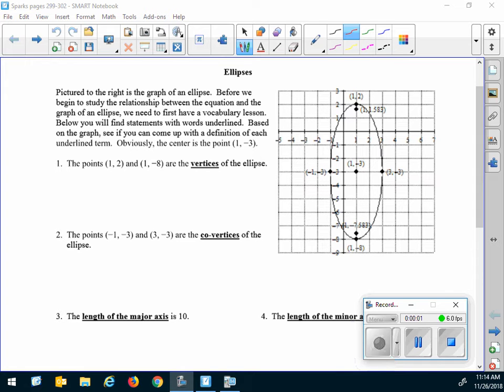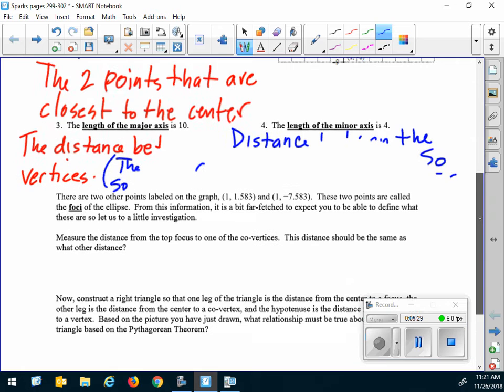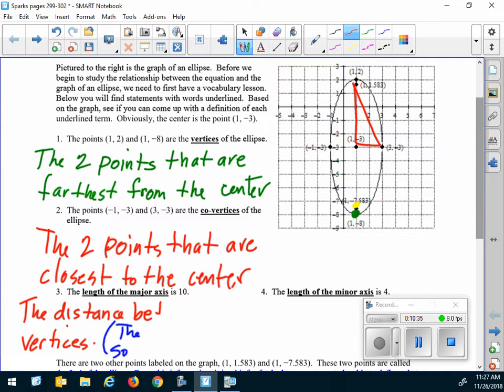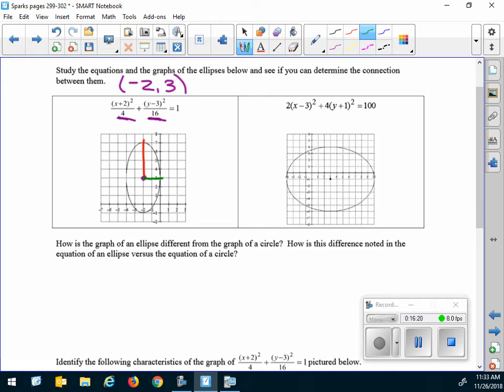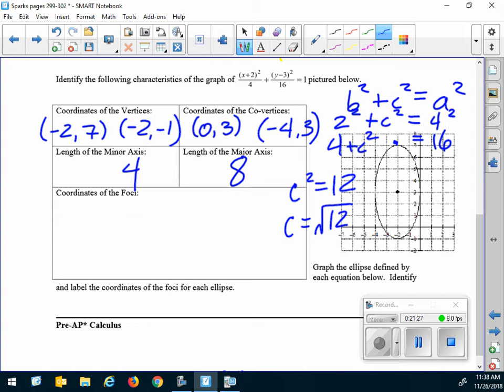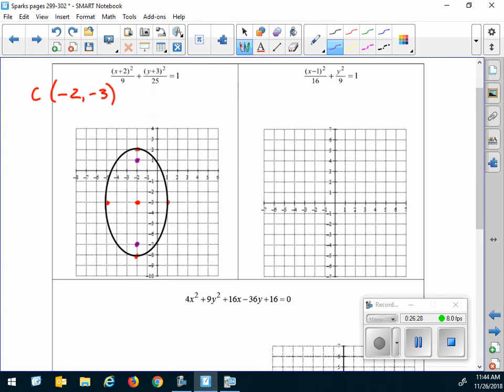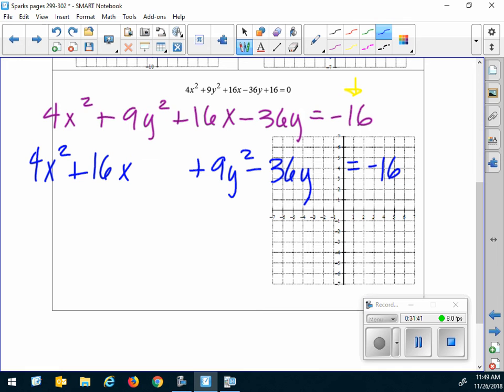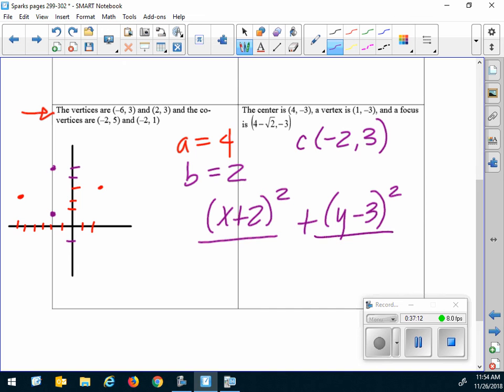November 26 Day 35